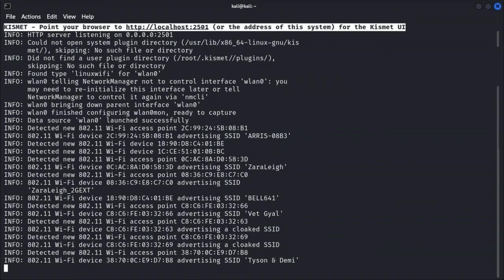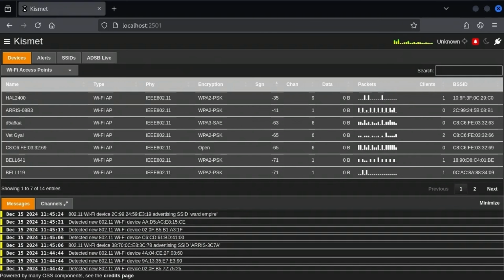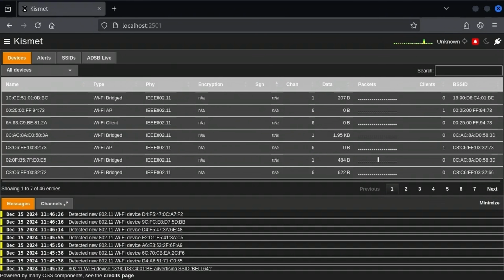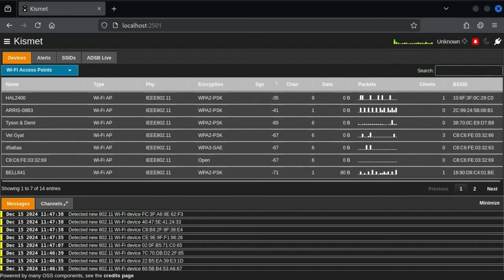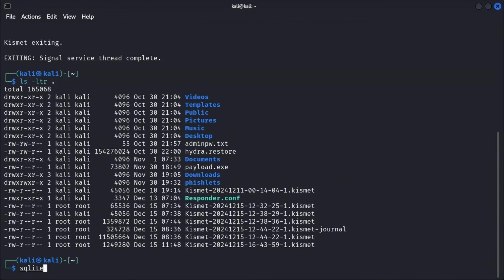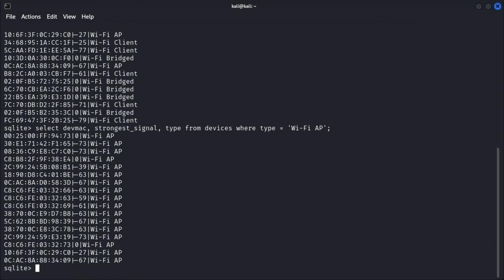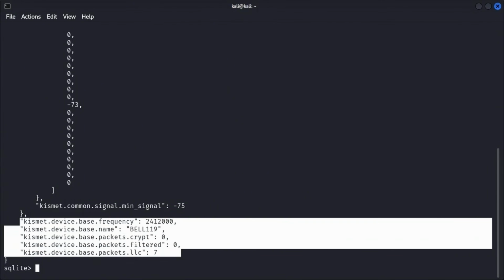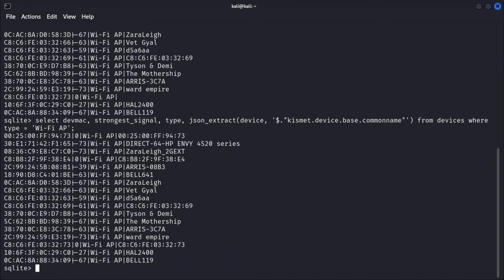H*CK Devices on your Wi-Fi Network! | Sniffer Kismet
Have you ever wanted to know exactly who (and what) is communicating across your home network? In this cybersecurity deep-dive, we use the Kismet sniffer to track every Wi-Fi and Bluetooth (BLE) device connected to my personal network. We'll look at how wireless traffic is monitored, what kind of data your devices are constantly broadcasting, and how you can use this visibility to audit your own network security.